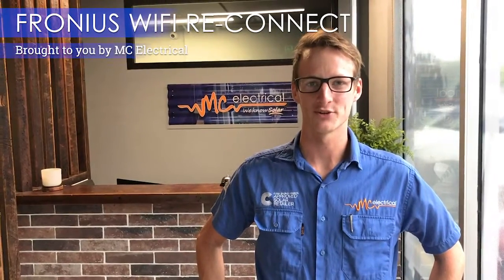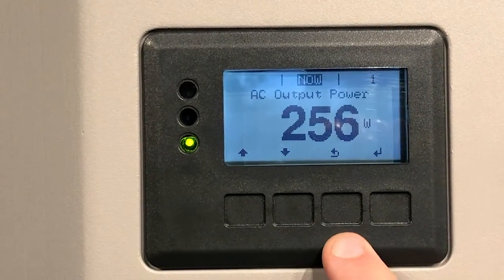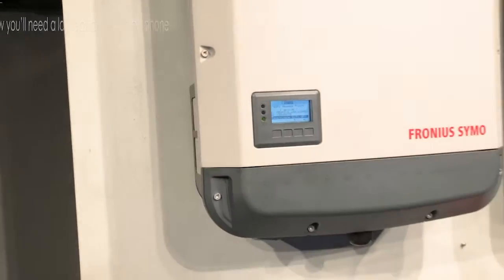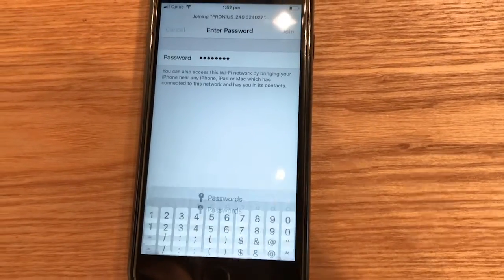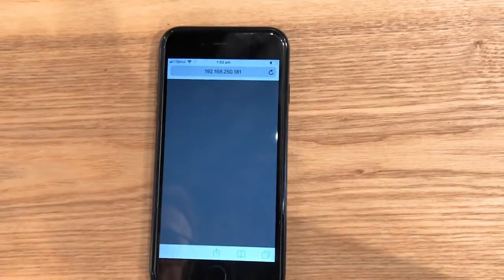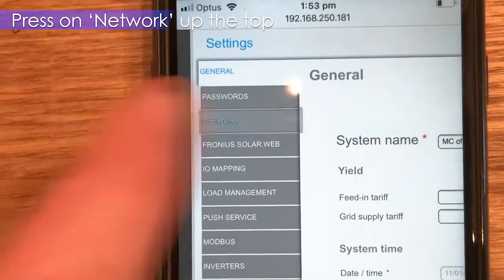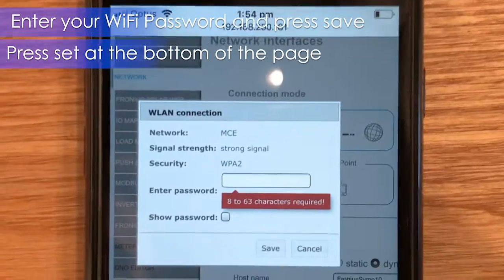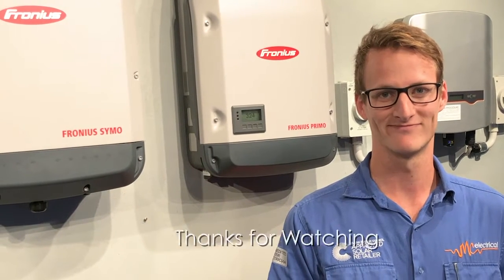Fronius WiFi | How to Re-Connect Your Solar Inverter to a WiFi Network | 2020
In this video "Fronius WiFi | How to Re-Connect your Solar Inverter to a WiFi Network | 2020" our service manager Shane goes through every step of the process for re-connecting your Fronius Solar Inverter to your WiFi network. This is required for Solar Monitoring on SolarWeb and is how we or your installer are alerted to any faults that may occur on your system.

Video Tutorial on how to re-connect your Fronius Inverter to a new WiFi network. Featuring Shane Williams, our Service Manager.

🇦🇺 Brisbane, Australia